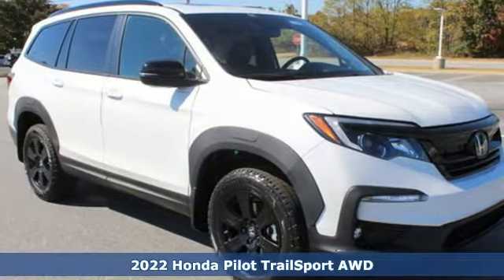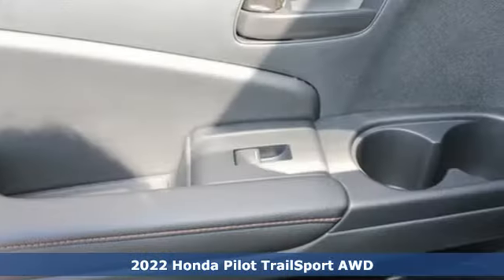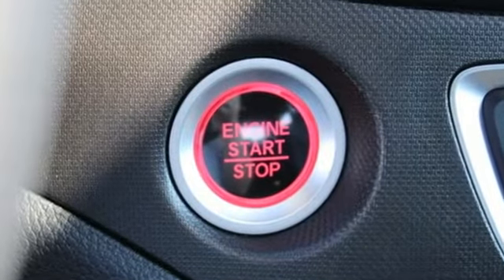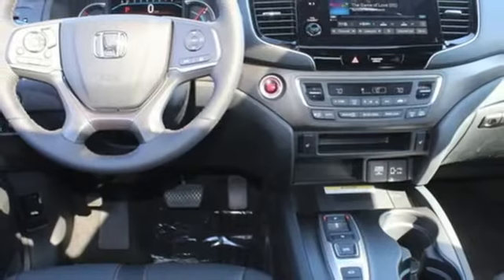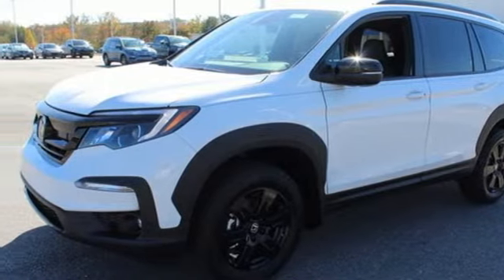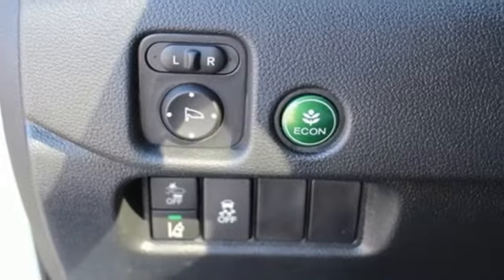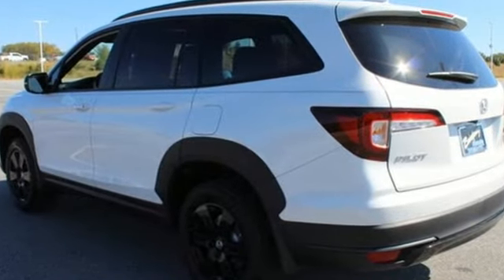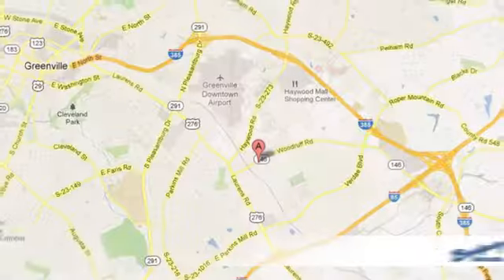New 2022 Honda Pilot Greenville SC Easley, SC #226832 - SOLD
Year: 2022
Make: Honda
Model: Pilot
Trim: TrailSport
Engine: 3.5L V6 24V SOHC i-VTEC
Transmission: 9-Speed Automatic
Color: White
Interior: Blk Lth
Stock #: 226832
VIN: 5FNYF6H83NB090638

Address:
330 Woodruff Road